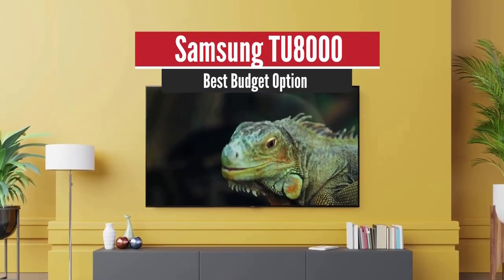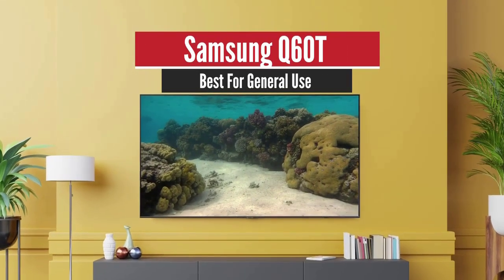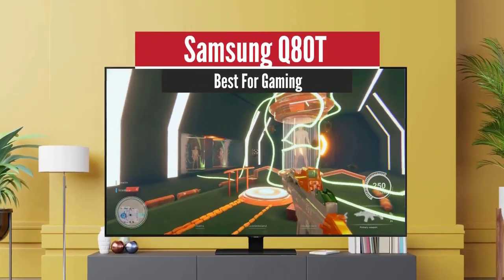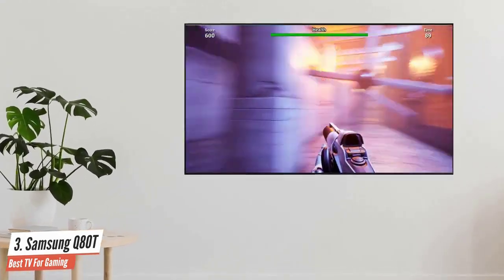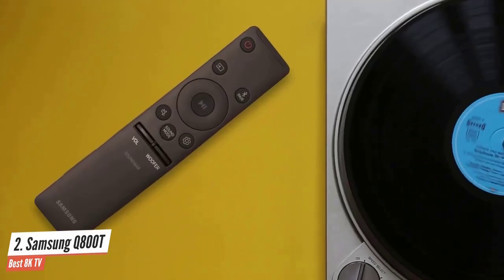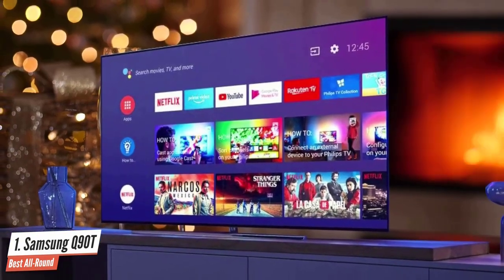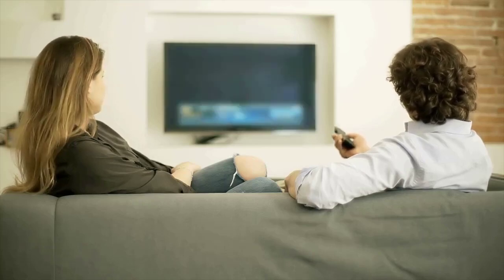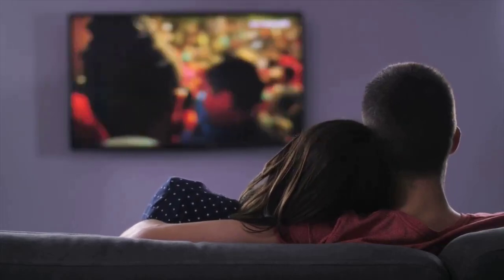✅ 2022 Review Samsung 4K Q60T QLED TV | Top 5 Best Samsung TVs 2022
► Links to the best samsung tvs 2022 we listed in this video:

► 5. Samsung TU8000
► 4. Samsung Q60T
► 3. Samsung Q80T
► 2. Samsung Q800T
► 1. Samsung Q90T